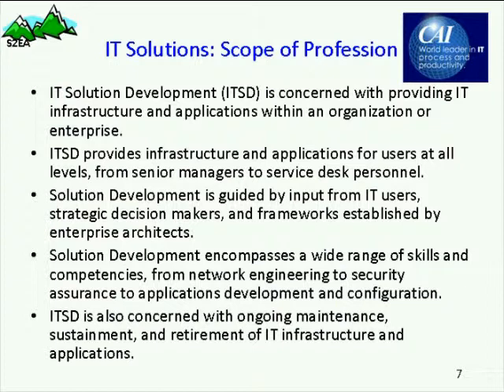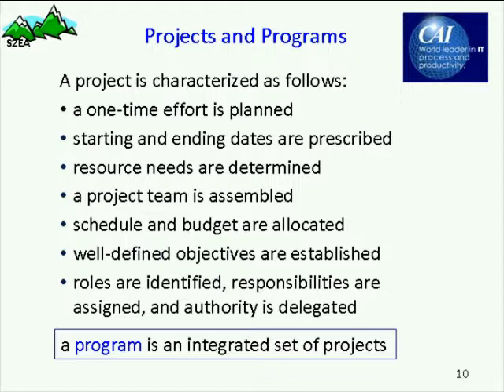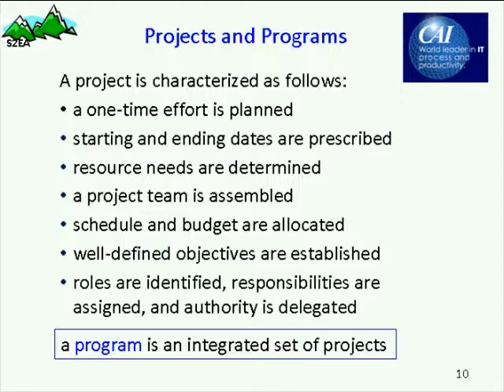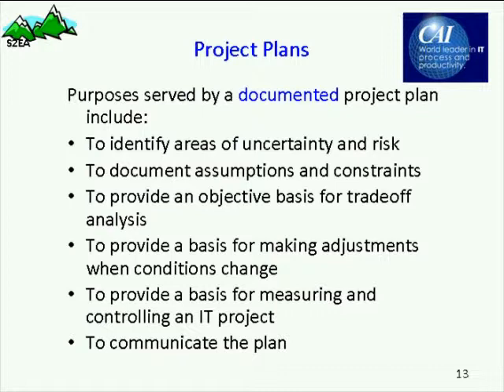10 Considerations for Planning and Organizing IT Projects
In this webinar, Dick Fairley presents 10 considerations for planning and organizing plan-driven and agile software projects.  Topics to be covered include continuous risk management and organizing projects for distributed teams.

ABOUT THE PRESENTER:
Richard E. (Dick) Fairley is founder and principal consultant of Software and Systems Engineering Associates (S2EA), a consulting and training company. He is also an adjunct professor of software engineering at Colorado Technical University in Colorado Springs, Colorado and author of the Wiley textbook, Managing and Leading Software Projects. Dr. Fairley was the leader of the ten person team that developed the software extension to the PMBOK® Guide – Fifth Edition over a period of two and one-half years. The team consisted of five members from the Project Management Institute and five from the IEEE Computer Society. The work was completed in June 2013; the document will be available in August-September 2013.